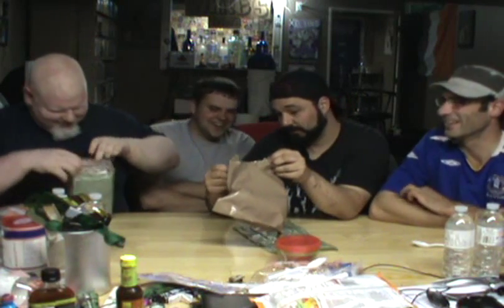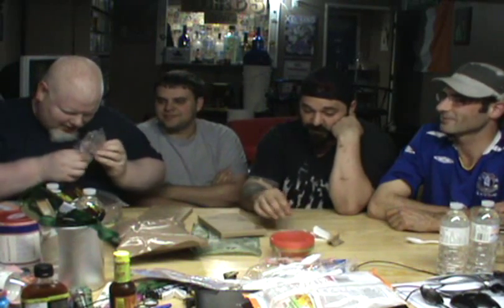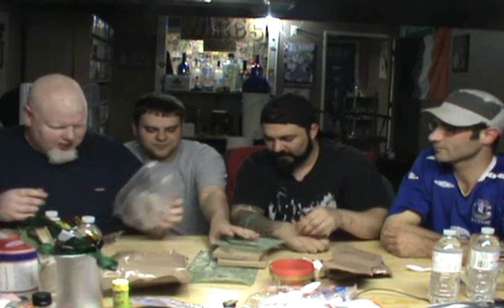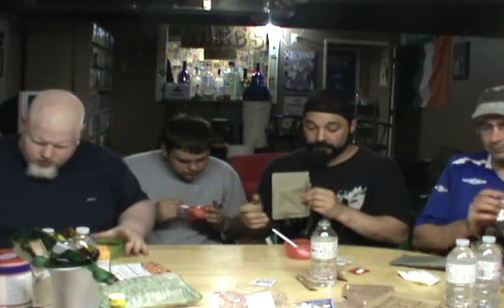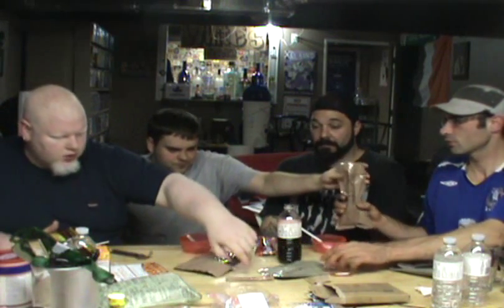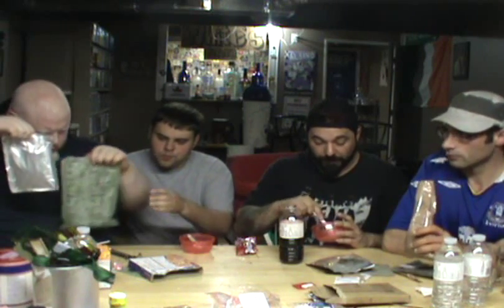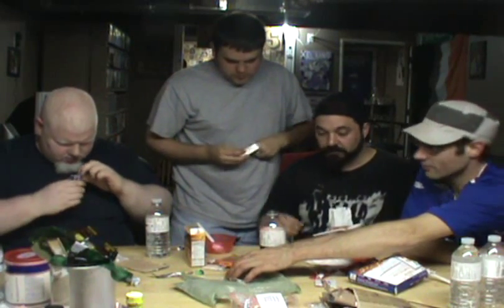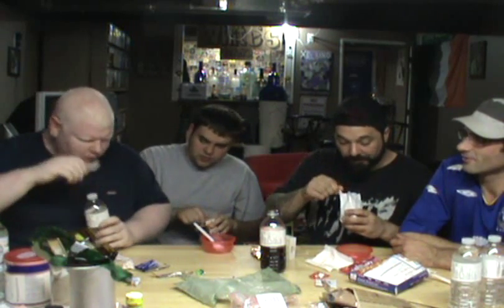Vegetarian Canadian IMP VS. Vegetarian American MRE : Albino Rhino Food Review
This is a long video, I thought about editing it shorter but decided against it as the people interested may want to see it all. so here we are...looking at a Canadian and US military ration for the vegetarian soldier. Which country takes better care of their care of soldiers with special dietary needs? Which understands the needs of a vegetarian more, well lets look at it and find out shall we?